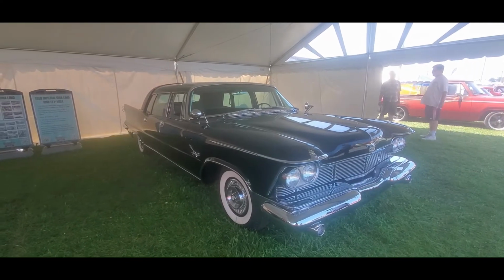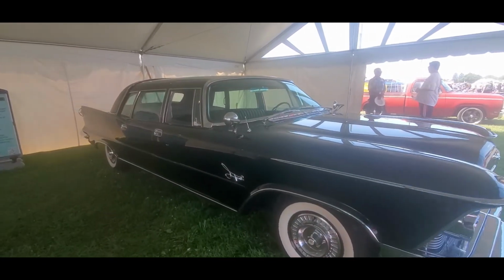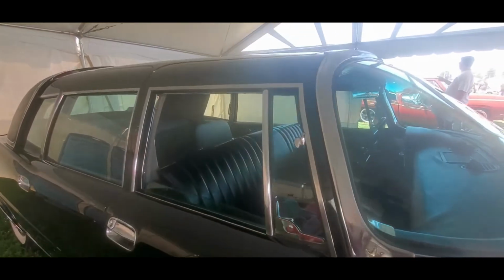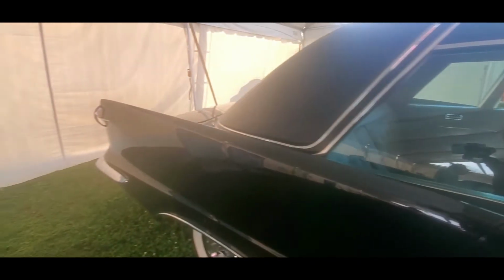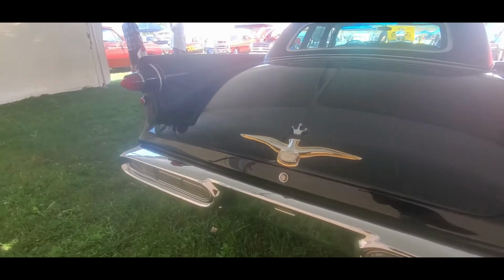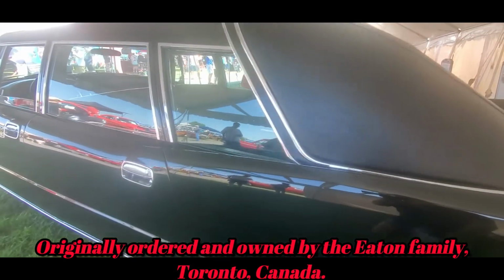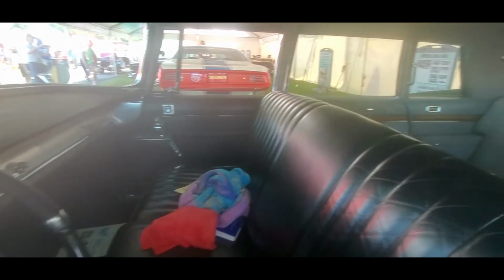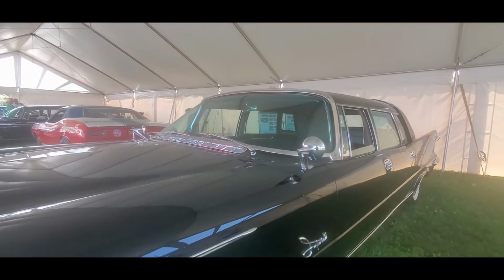1958 Imperial Crown Limousine by Ghia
Herb McCandless was generous enough to share some of his collection and great stories ( in another video ) at the 2022 Chrysler Nationals, Carlisle.   For more photos, videos and your regional calendar of events,